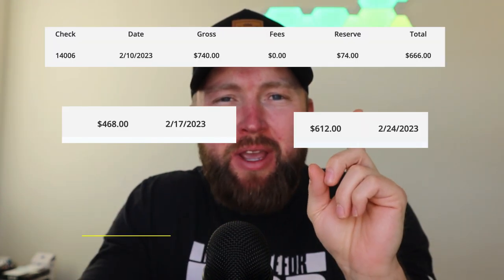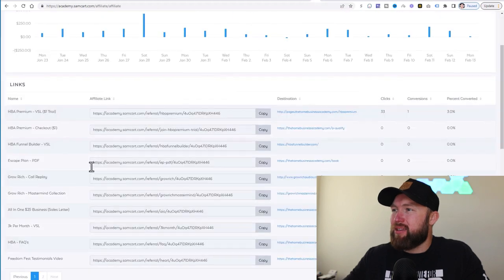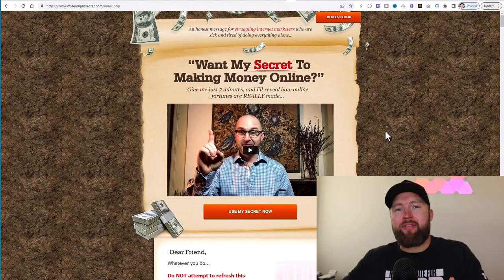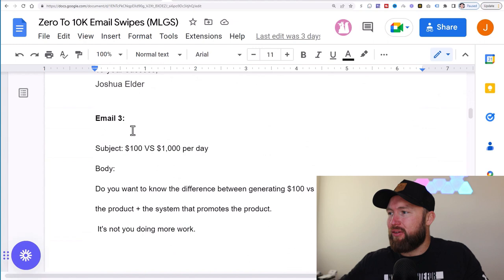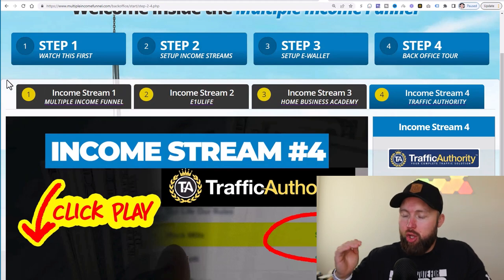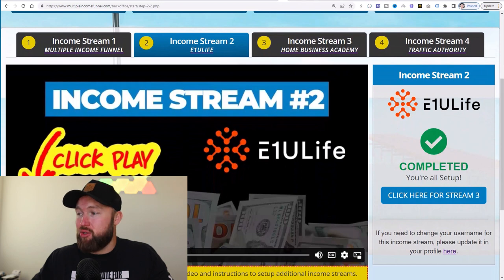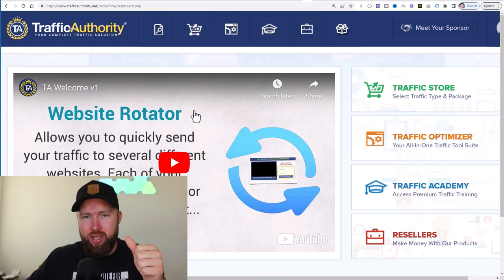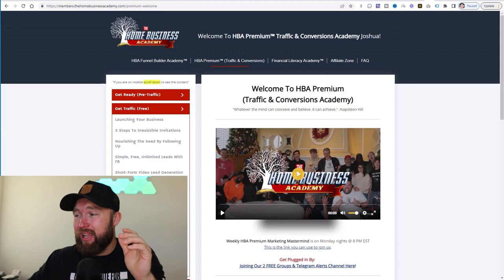5 Websites That Make $637.81 Per Day In 2023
5 Websites That Make $637 81 Per Day In 2023